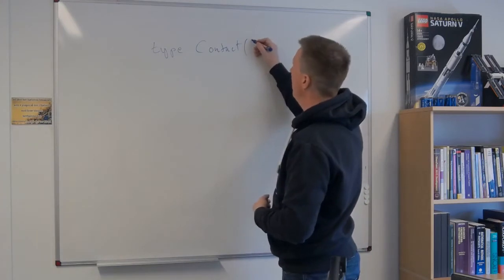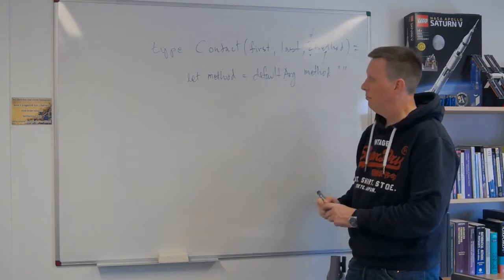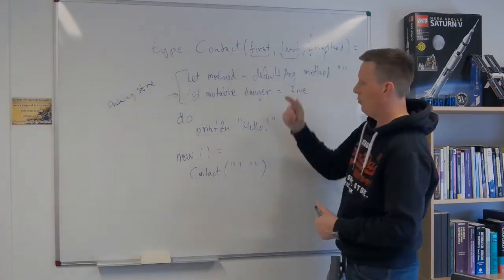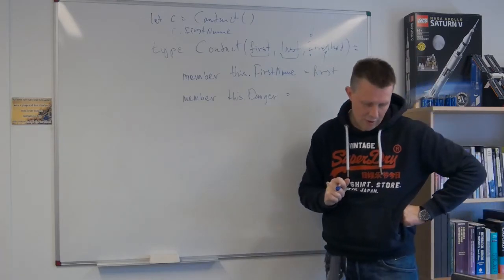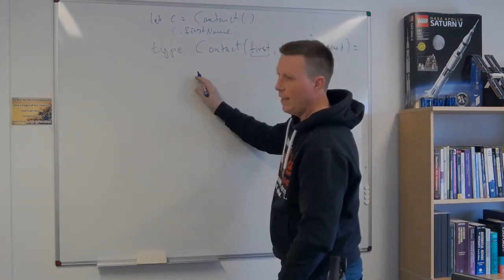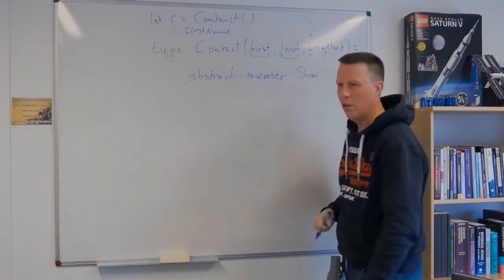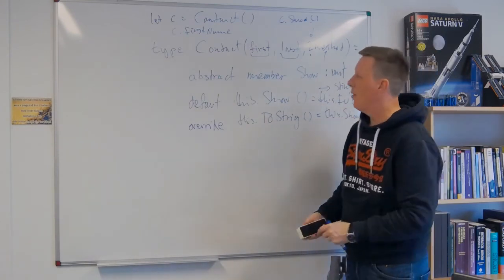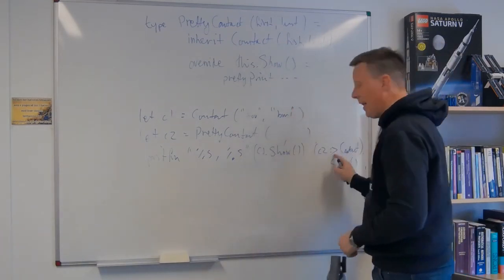17 INF-3910-5: OOP - Classes and inheritance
Part one of object-oriented programming in F#: Classes, constructors, methods, overrides and inheritance.